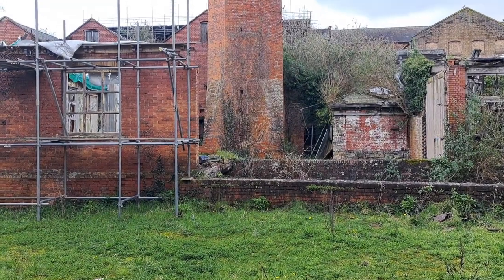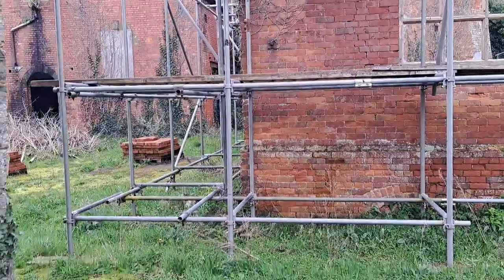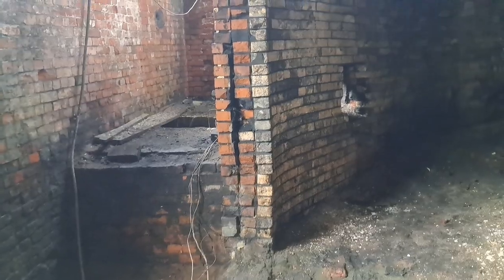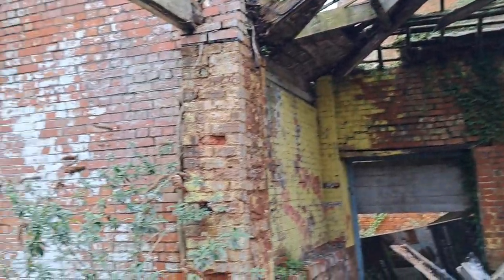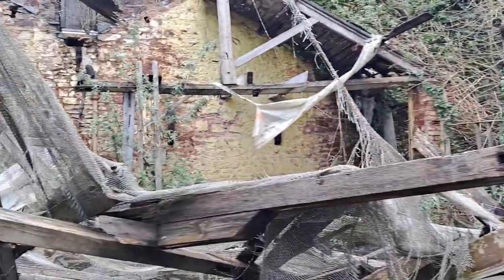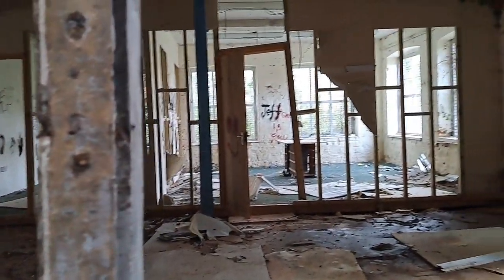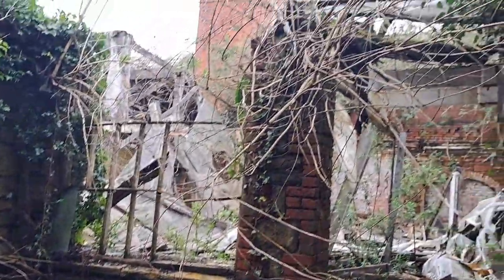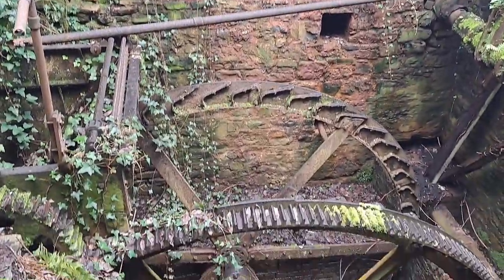Trying To Find Tonedale Mills Boiler House And Engine Room